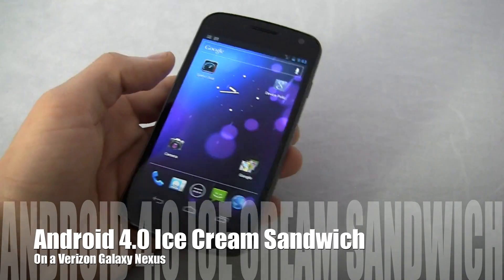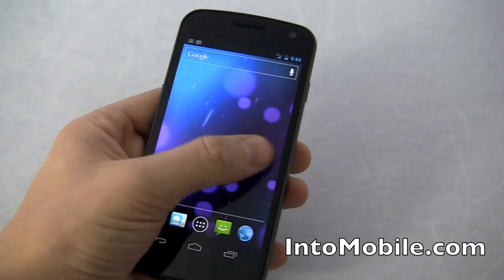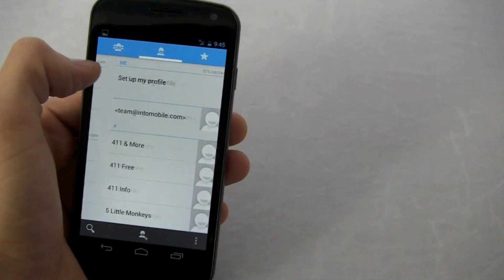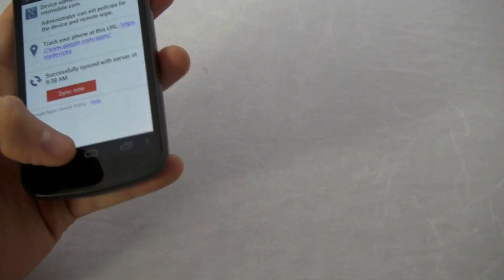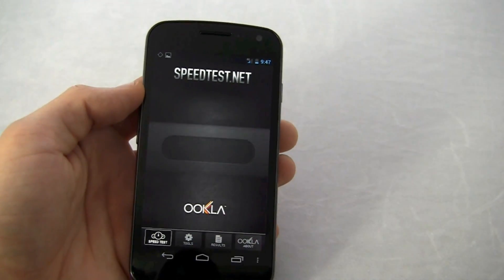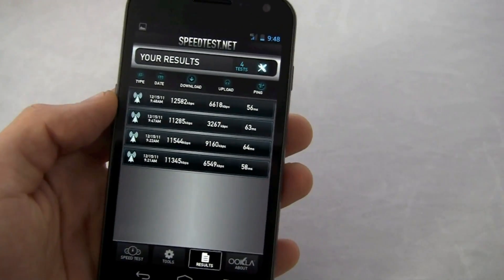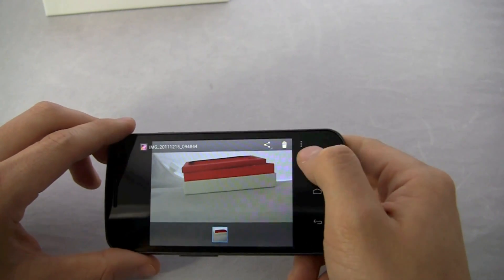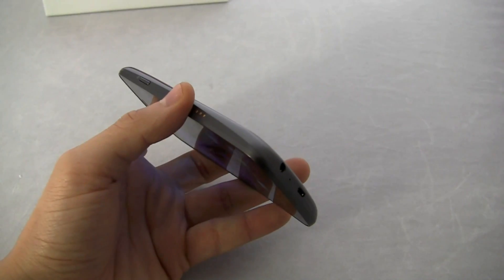Android 4.0 Ice Cream Sandwich on Verizon Galaxy Nexus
We take a close look at Android 4.0 Ice Cream Sandwich on the Verizon Galaxy Nexus and this takes the little, green robot to new heights.